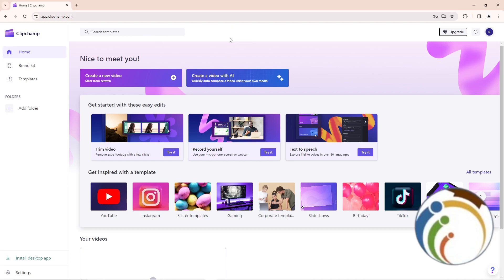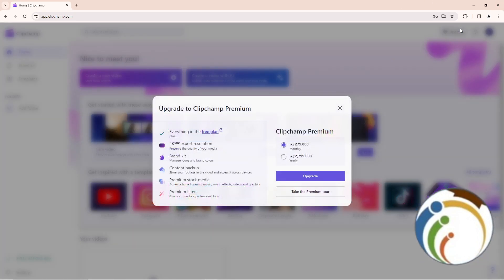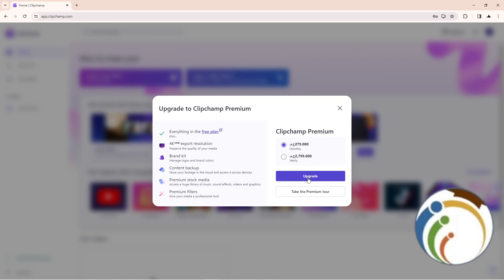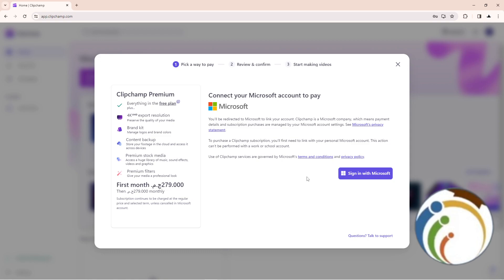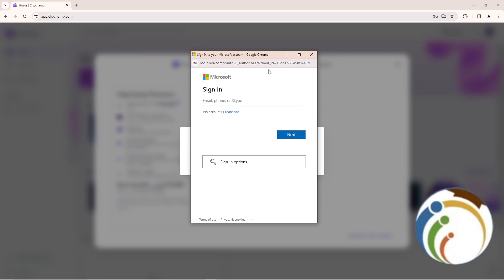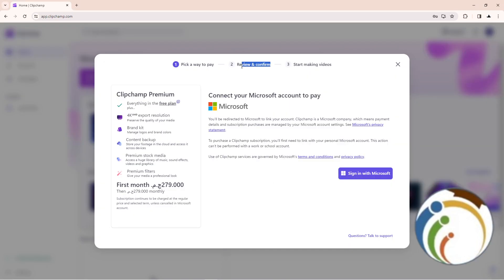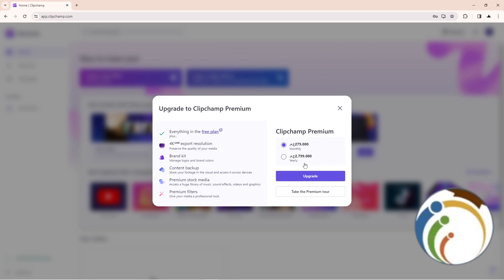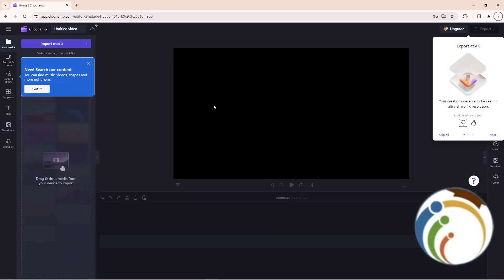How to Upgrade to Clipchamp Premium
Elevate your video editing experience by upgrading to Clipchamp Premium. This guide provides step-by-step instructions on accessing premium features, such as advanced editing tools, unlimited exports, and access to premium stock footage. Learn how to navigate the upgrade process seamlessly, enabling you to unlock the full potential of Clipchamp for your creative projects.